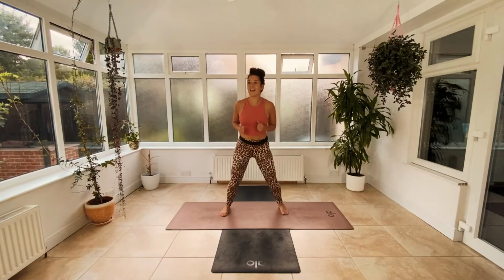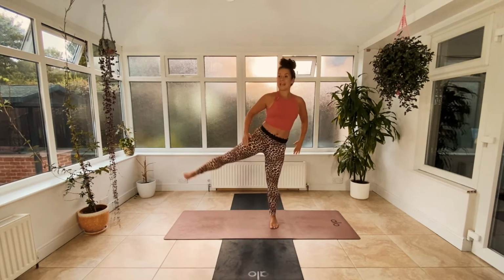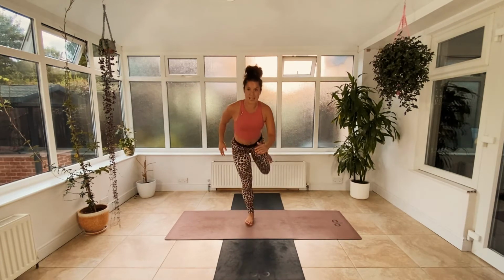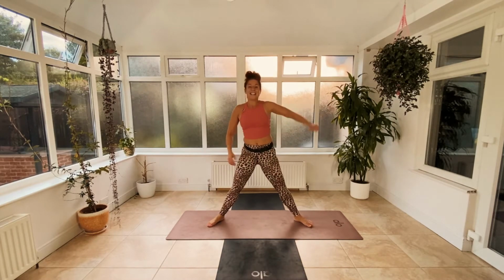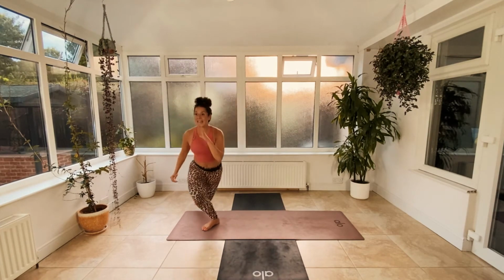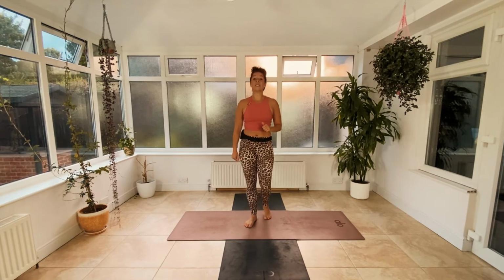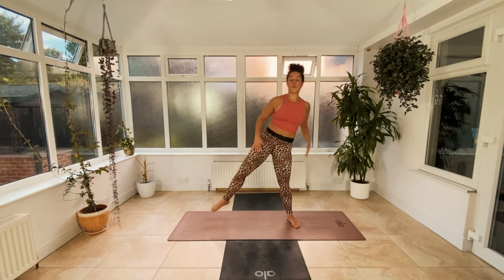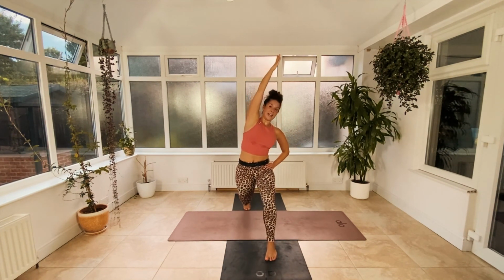30-minute HIIT Mobility Workout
Full body workout with no equipment - just you and me 😁

Did you love it? Join me for more on NaomiDiFabio.com